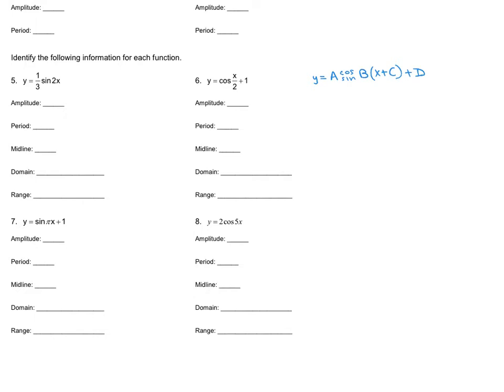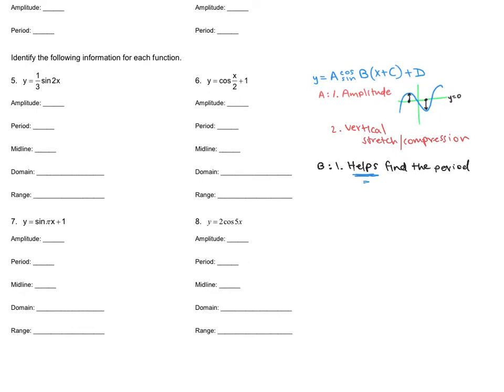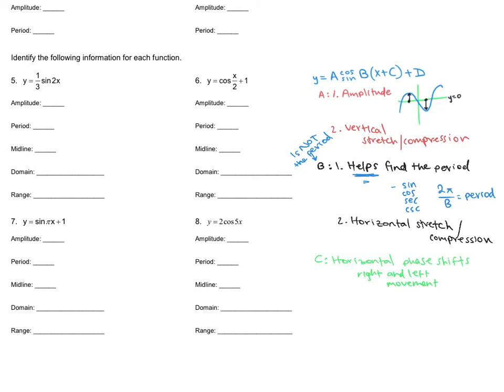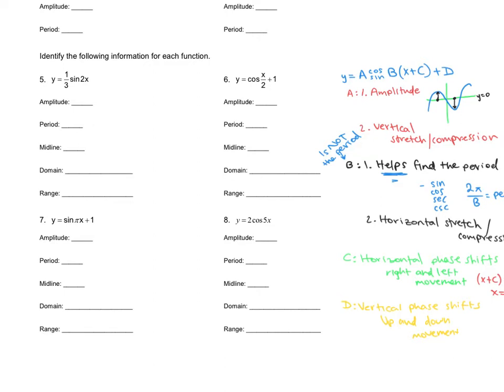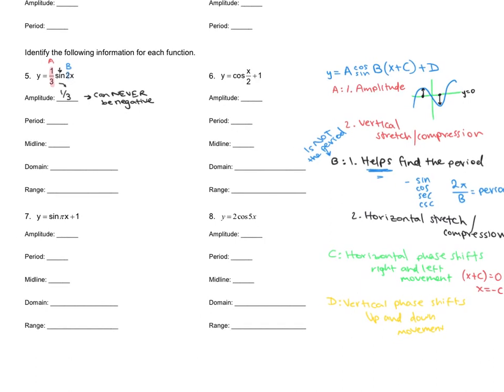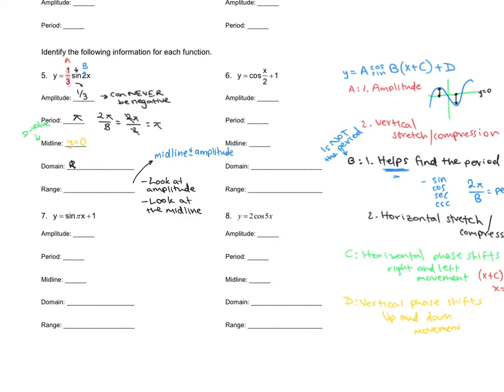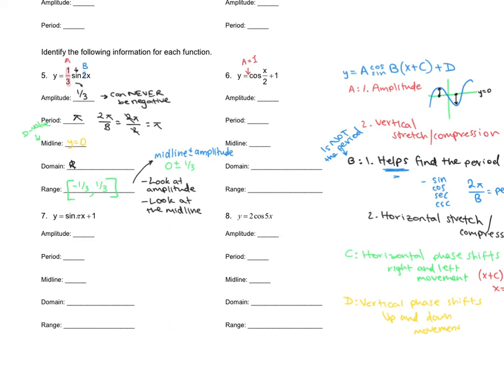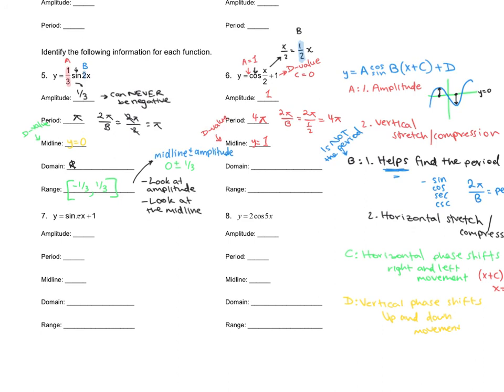Pre-Calculus: Finding the Amplitude and Period Of A Trig Equation